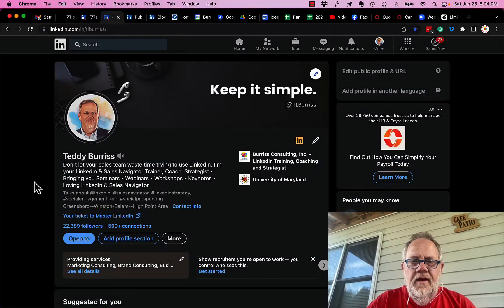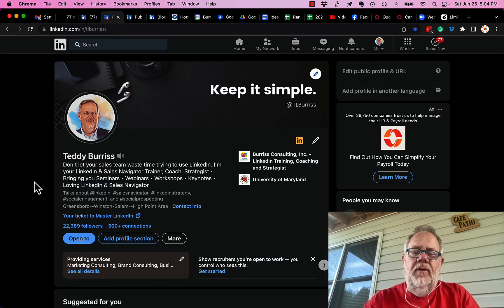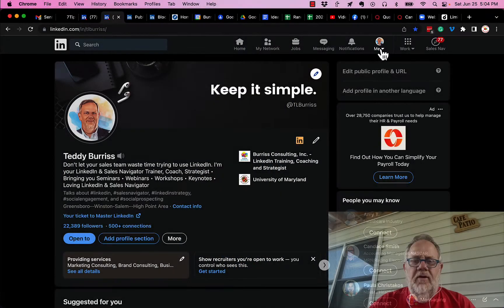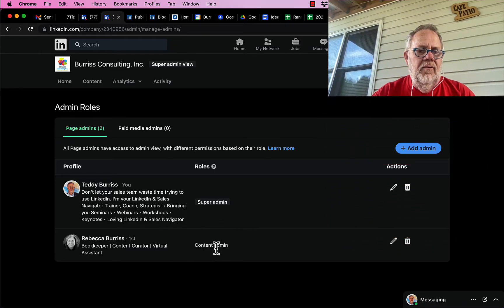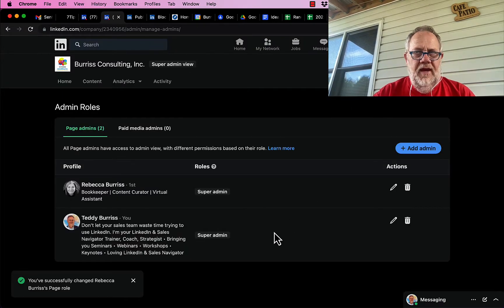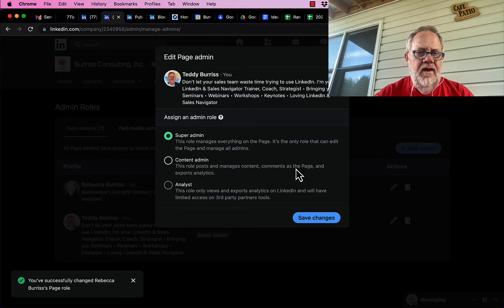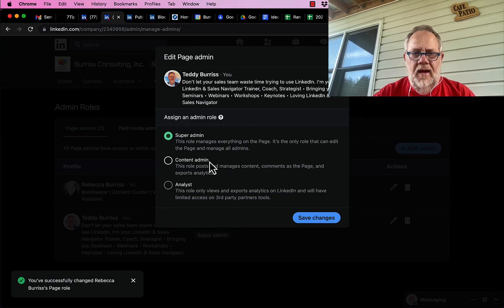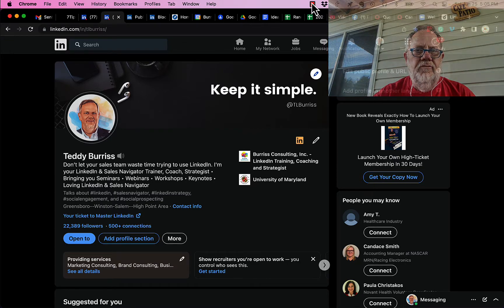Can you have multiple Super Admins or content admins on a LinkedIn Page?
I show you how you can have multiple Super Admins on your LinkedIn Page.

Teddy Burriss
LinkedIn Strategist & Trainer